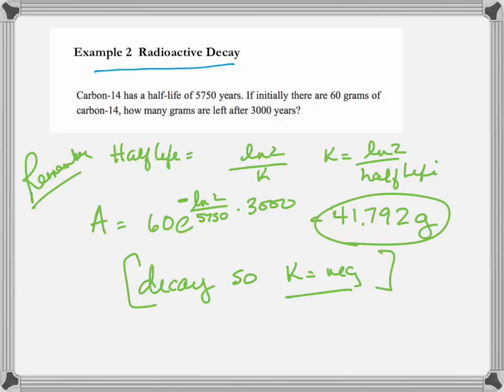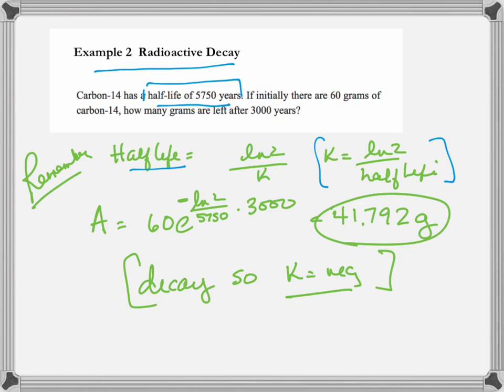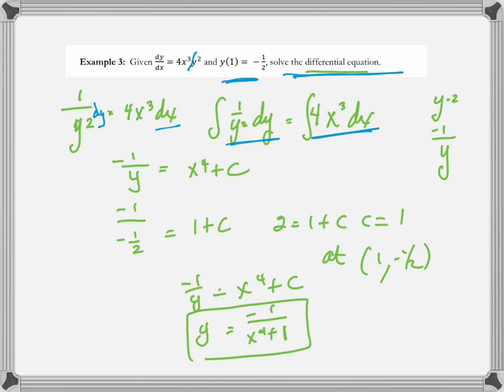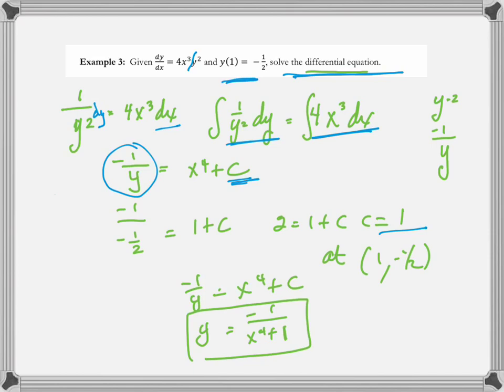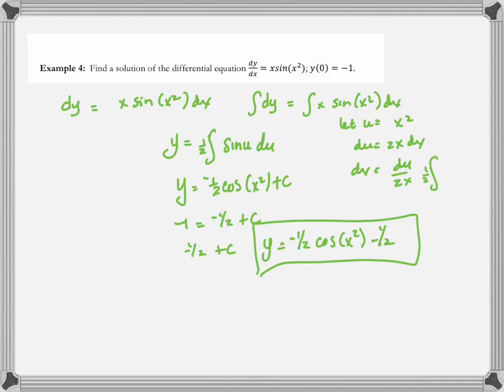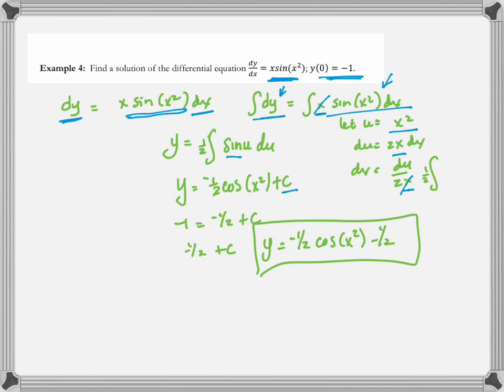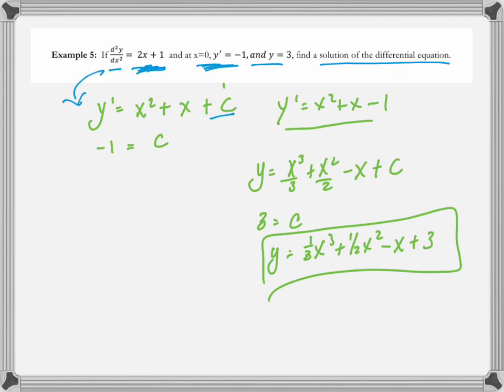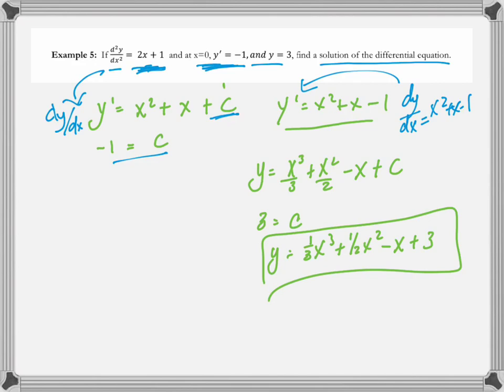R14 Examples 2-5